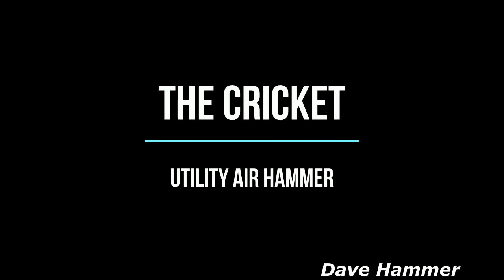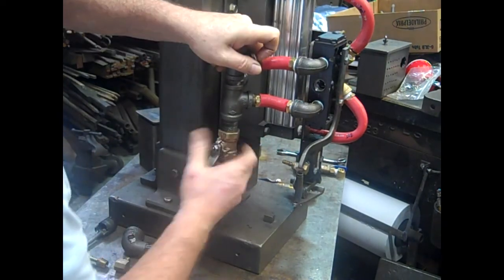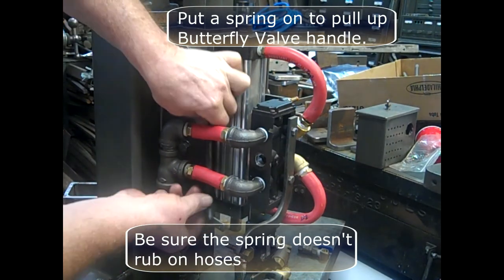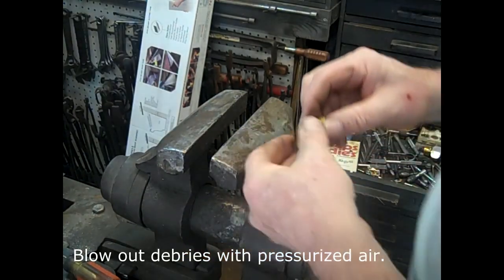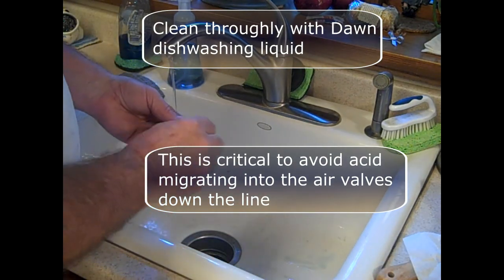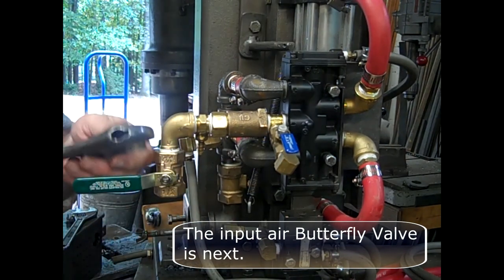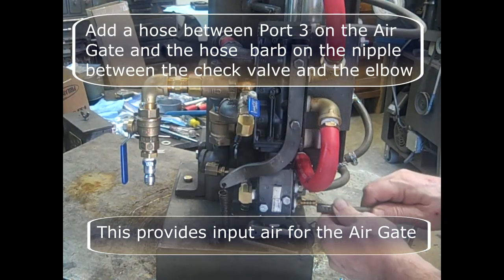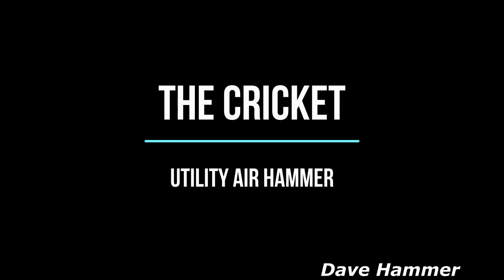Cricket Air Hammer Build - Part 8 of 11 (Air Circuit Part 2)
"Cricket Air Hammer" "David Hammer" "Dave Hammer" Blacksmith "Power Hammer"